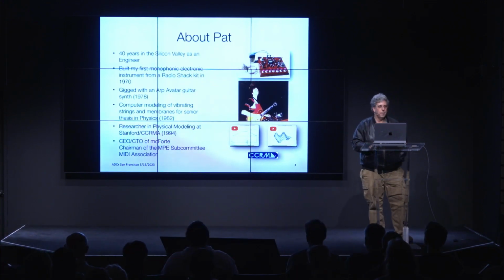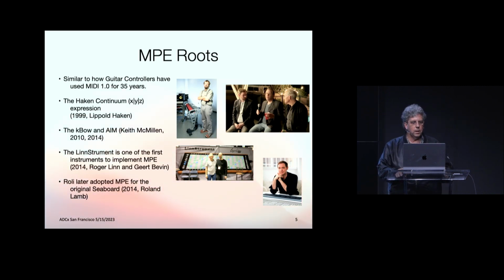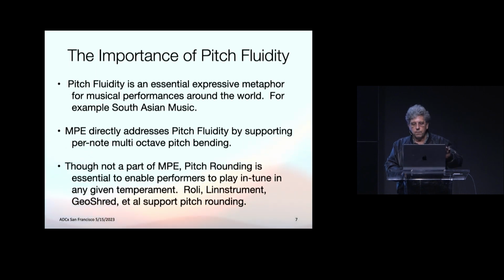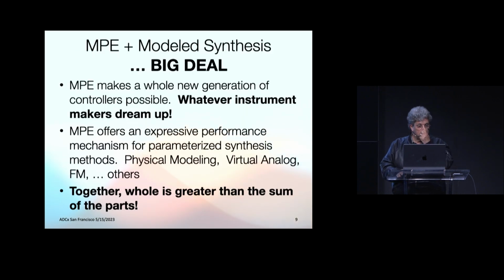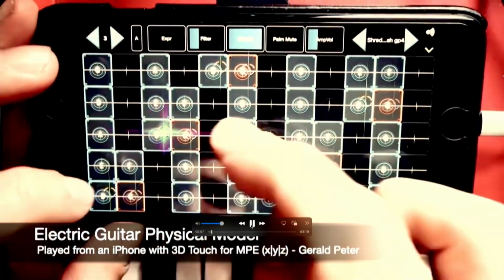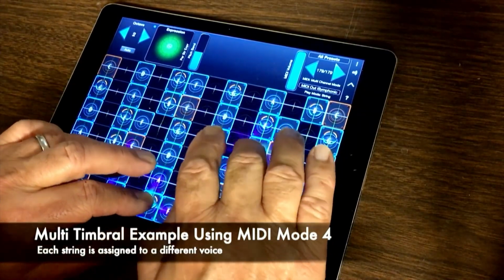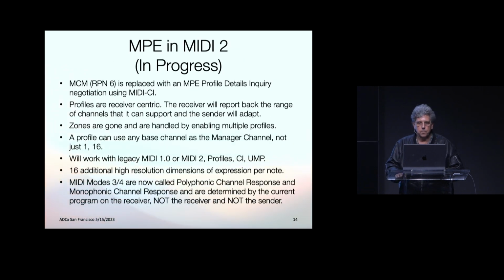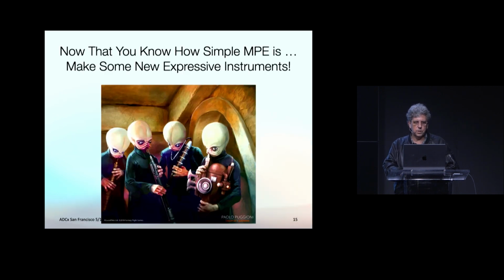MIDI Polyphonic Expression (MPE) Profile for MIDI 2 - Gregory Pat Scandalis - ADCx SF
MIDI Polyphonic Expression (MPE) is a MIDI Association standard, which allows for per-note expressive control based on the MIDI 1.0 protocol. The MIDI Association is currently developing a MIDI 2 profile for MPE, which is expected to be completed in 2023.

Initially, MPE was supported by innovative controllers such as the Haken Continuum, the LinnStrument, and the Roli Seaboard. Nowadays, it is supported in numerous music creation tools, including controllers, synthesizers, and DAWs. The aim of this presentation is to provide an introduction to the fundamentals of the current MPE 1 standard, as well as an overview of the work being done on the MPE 2 profile for MIDI 2, including the differences between MPE 1 and MPE 2.

Gregory Pat Scandalis

Gregory Pat Scandalis, CTO and acting CEO moForte Inc has worked for a number of Silicon Valley High Tech Companies. He has held lead engineering positions at National Semiconductor, Teradyne, Apple, and Sun. He has spent the past 29 years working in Digital Media. He was an Audio DSP researcher at Stanford University’s Center for Computer Research in Music and Acoustics (CCRMA). He co-founded and was the VP of engineering for Staccato Systems, a successful spinout of Stanford/CCRMA that was sold to Analog Devices in 2001. He has held VP positions at TuneTo.com (Rhapsody), and Jarrah Systems and he ran Liquid Digital Media which developed and operated all online digital music e-commerce properties for Walmart. He holds a BSc in Physics from Cal Poly San Luis Obispo is a visiting scholar at CCRMA, Stanford, and is currently the chairman of the MPE sub-committee within the MIDI Association.

Special thanks to the ADC Team:

Sophie Carus
Derek Heimlich
Andrew Kirk
Bobby Lombardi
Tom Poole
Ralph Richbourg
Jim Roper
Jonathan Roper